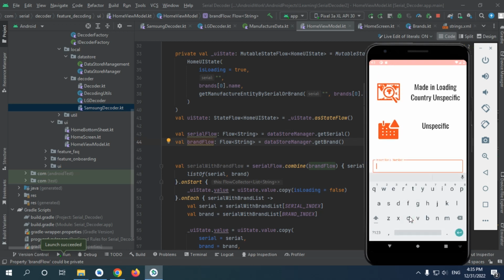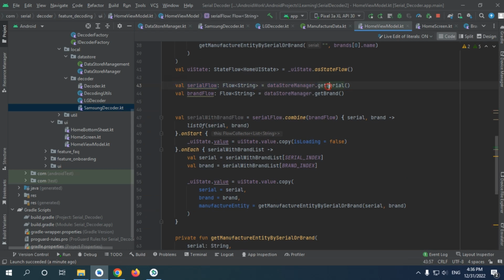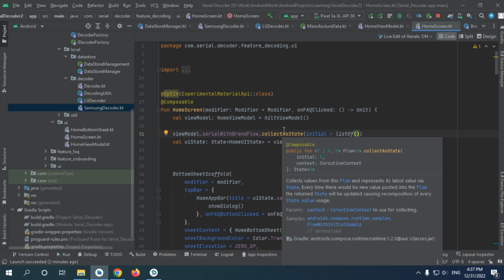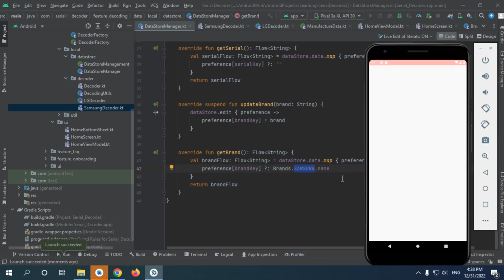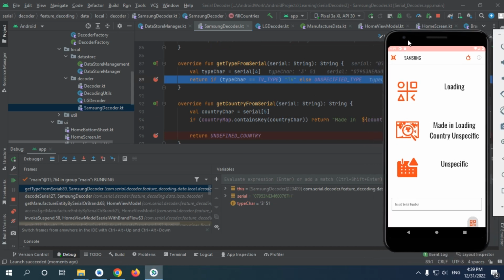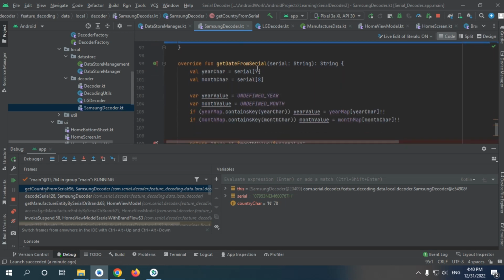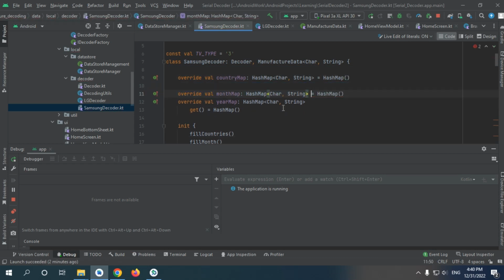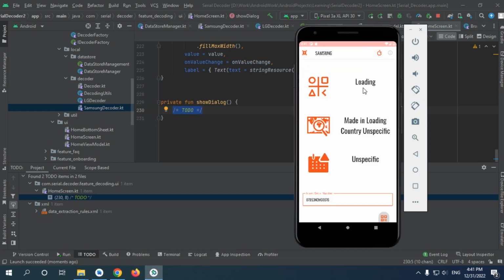133. Run the App & Verify Everything Works as Expected